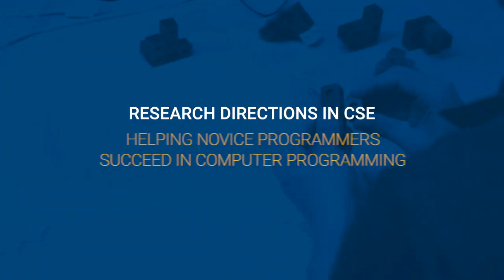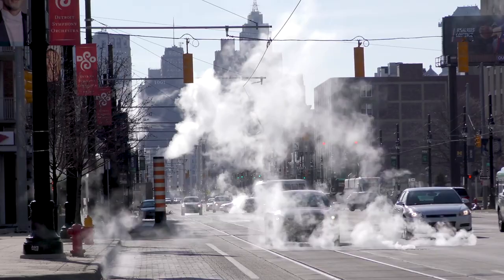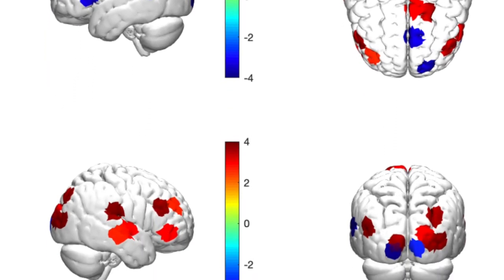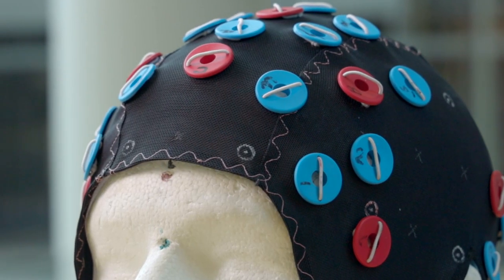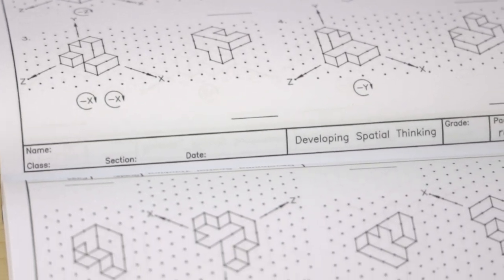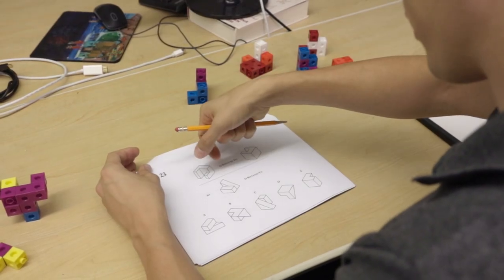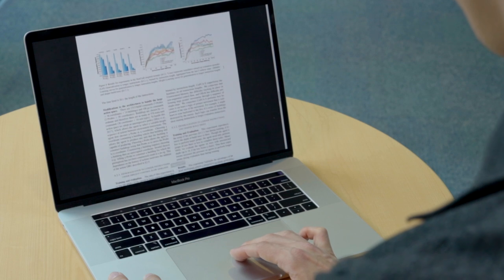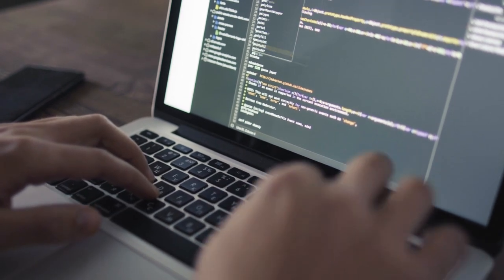Helping novice programmers succeed in computing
Using neural imaging and pedagogy studies, PhD student Madeline Endres is exploring how novice programmers think and what that means for how they learn.